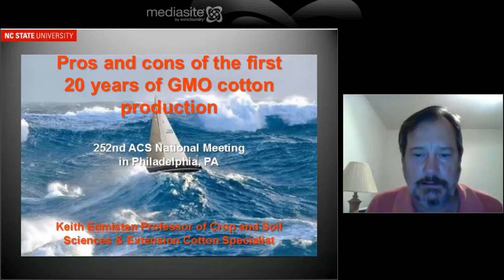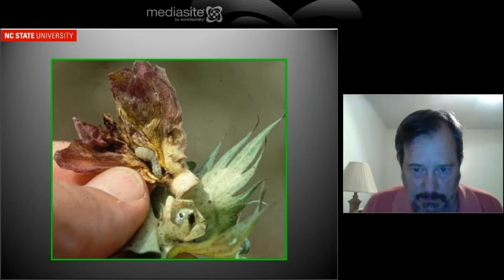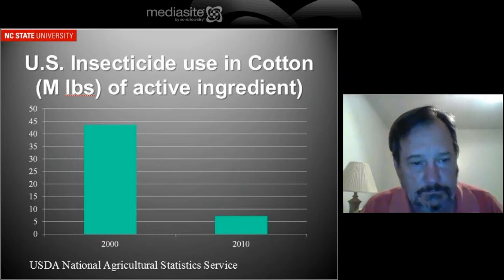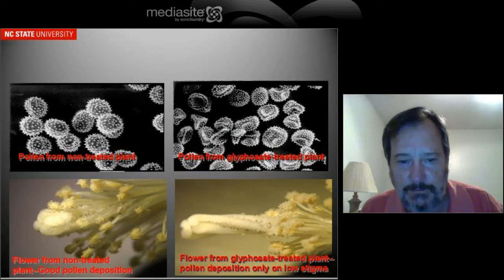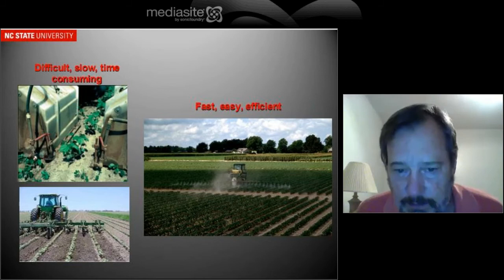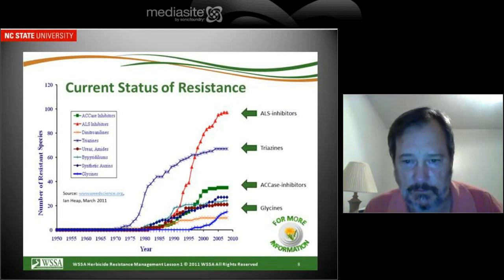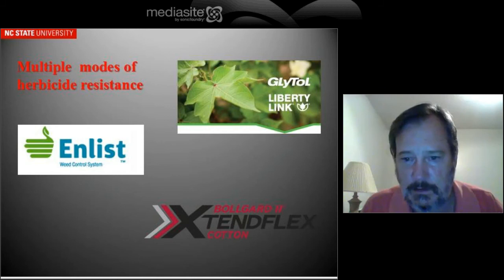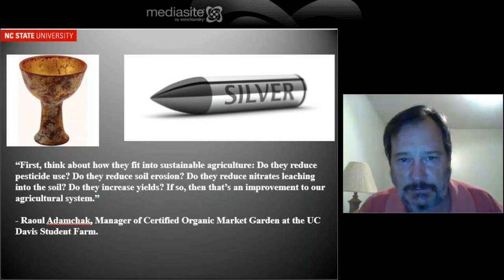Pros and cons of the first 20 years of GMO cotton production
American Chemical Society, 2016 Philadelphia PA